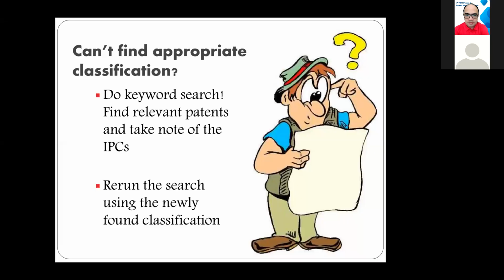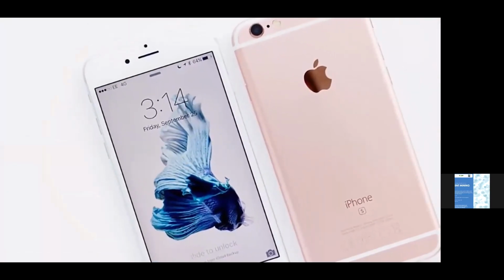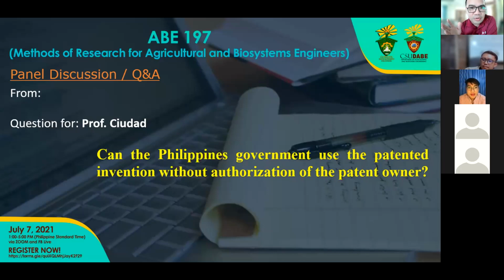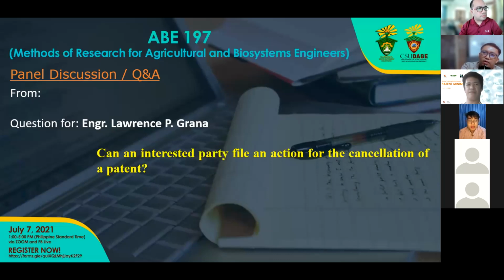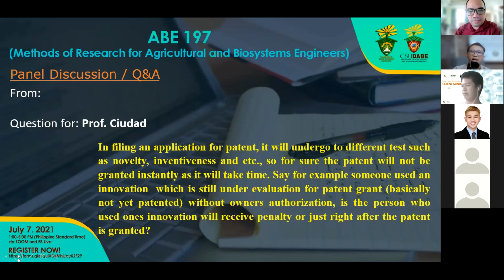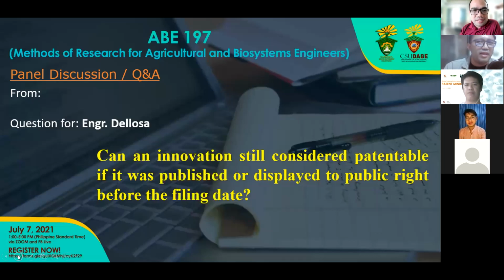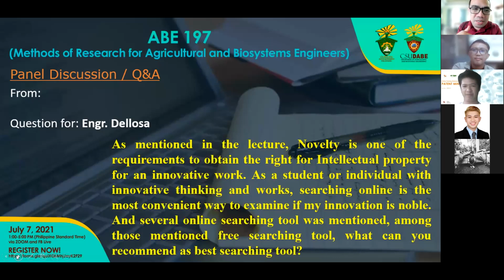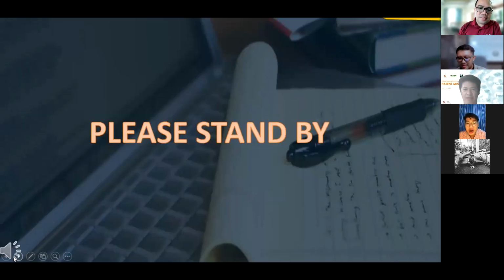Patent Search for ABE (Part II)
Patent Search for ABE (Part II). July 7, 2021.